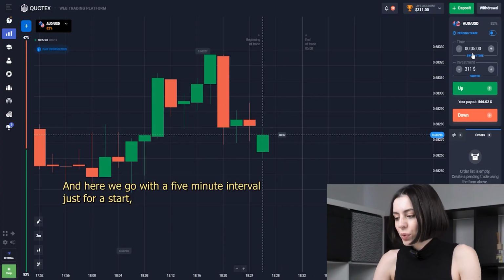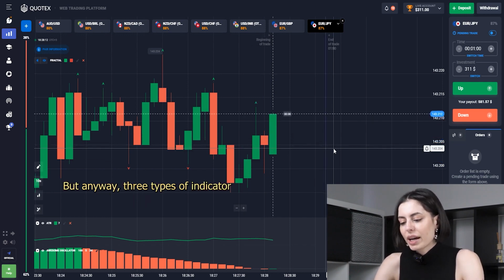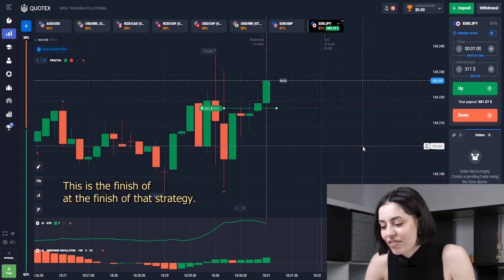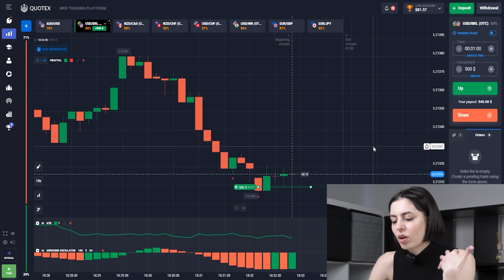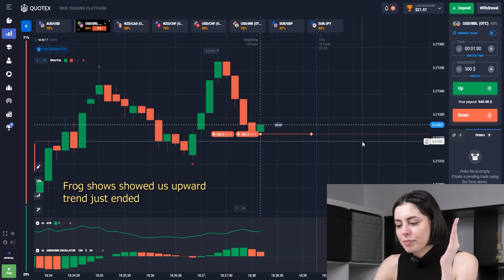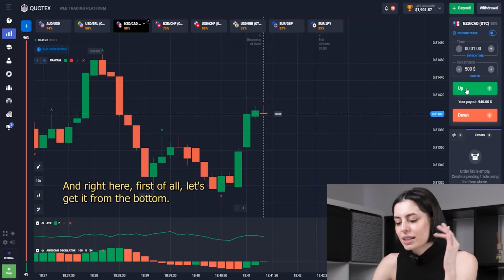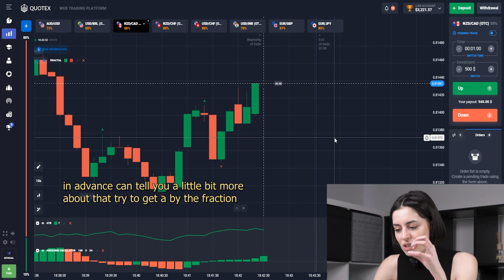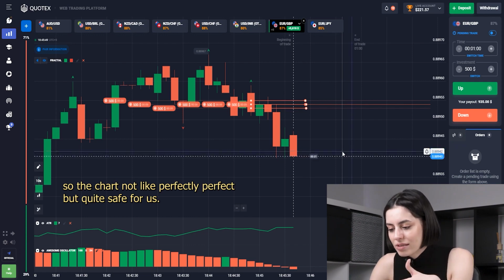Secret Hacks The Top 1 Traders Use To Make Huge Profits Binary Options Trading Quotex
Envelope + MACD Invincible Quotex Trading Strategy | TRADE BIAL Option Welcome to my latest video where I will share with you a powerful Quotex trading strategy using two popular indicators: Envelope and MACD. If you are looking to improve your binary options trading game, then this strategy is for you. In this video, I will show you step by step how to use Envelope and MACD together on Quotex to identify high probability trading opportunities. You will learn how to set up indicators on your charts, interpret their signals and make informed trading decisions. So if you are ready to take your binary options trading to the next level, then make sure to watch this video till the end. Start!